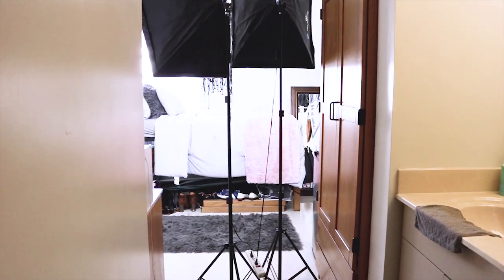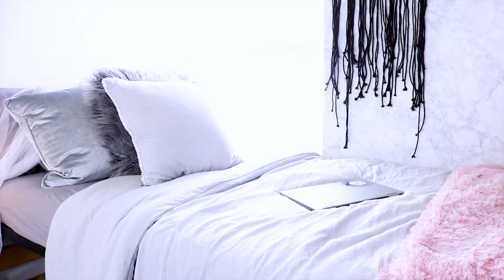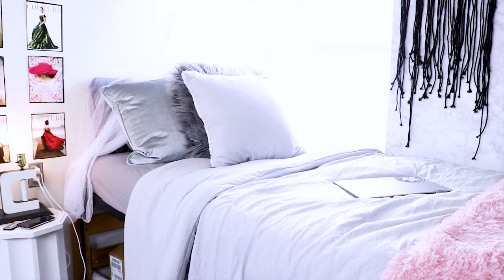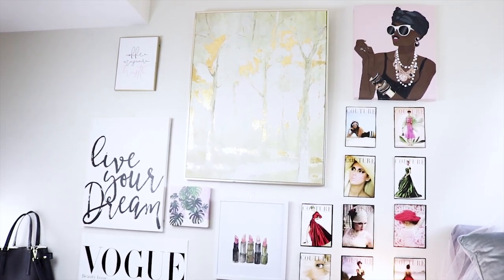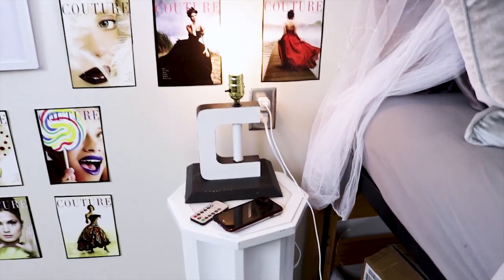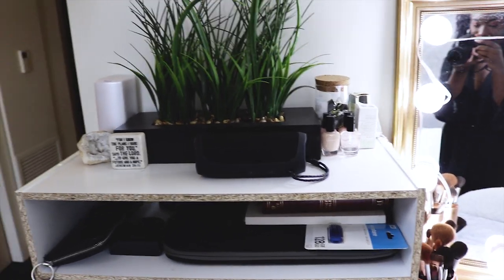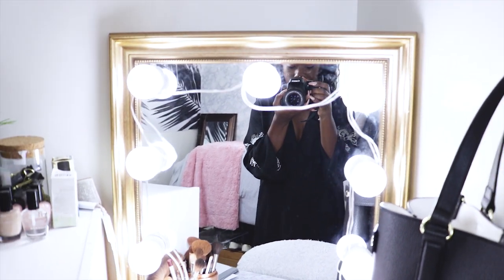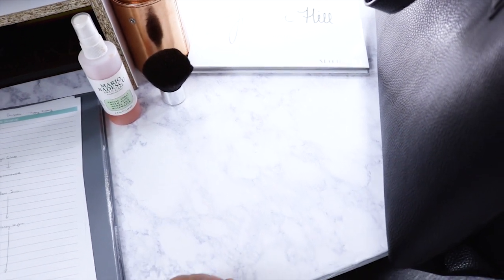DORM ROOM TOUR 2018 l FRESHMAN WCU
Hi loves,
I finally got the chance to film a Dorm Room Tour. I am a freshman at Western Carolina University living in a single dorm with a suitemate. I wanna quickly shoutout to all the girls who helped me move into my dorm the second week of school, and a special shoutout to my suitemate who helped me decorate my dorm I really appreciated it! I went with the Minimalistic Chic Theme for my dorm most of my items are from Marshals, Amazon, Target and Hobby Lobby. What is the theme of your dorm room will love to hear? Have a blessed day!
☆ The Unique CC ☆